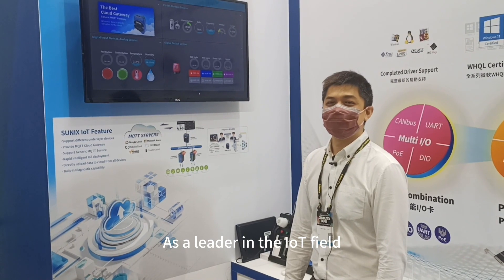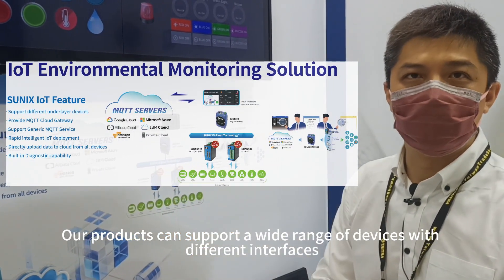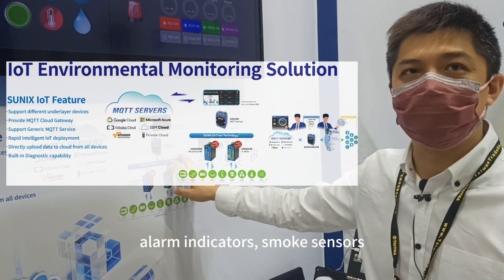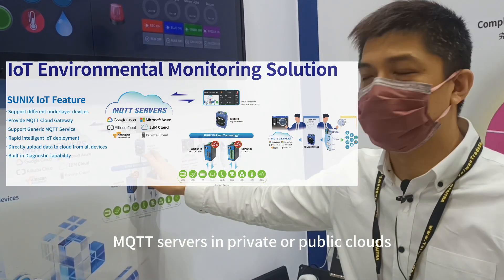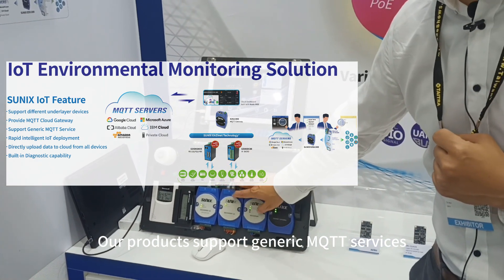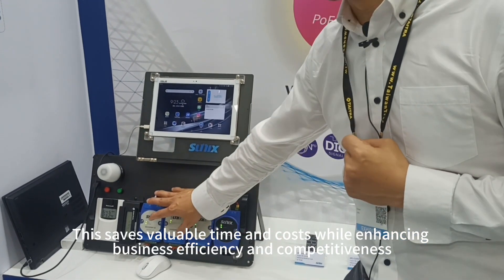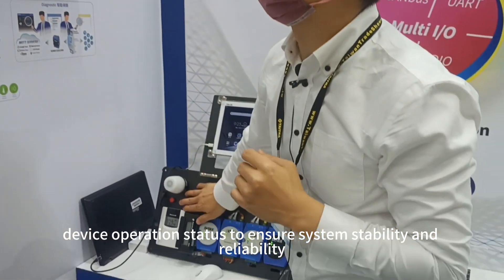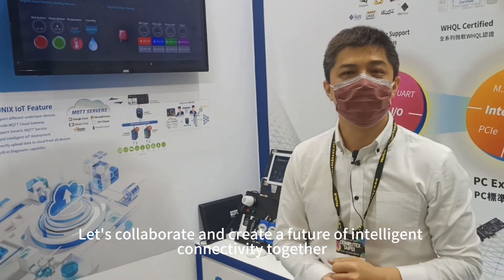IoT Environmental Monitoring Solution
As a leader in the IoT field, SUNIX provides comprehensive cloud-based IoT solutions that meet the diverse needs of system manufacturers, from data acquisition at the bottom layer to cloud storage.

SUNIX's IoT products offer several advantages:
1. Support for various bottom-layer devices: Our products can support a wide range of devices with different interfaces, including RS-232/RS-422/RS-485, DI/DO, and AI interfaces. This means you can easily collect data from diverse devices such as power meters, PLCs, buttons, alarm indicators, smoke sensors, leak sensors, temperature sensors, humidity sensors, and more.
2. Provision of MQTT cloud gateways: We provide MQTT cloud gateways with our exclusive EAZLent technology, allowing you to effortlessly upload data to MQTT servers in private or public clouds, such as Google Cloud, Microsoft Azure, Alibaba Cloud, IBM Cloud, Amazon, and more. This enables you to seamlessly transmit data to the cloud for subsequent processing and analysis.
3. Support for generic MQTT services: Our products support generic MQTT services, enabling easy communication and data exchange with other MQTT devices and achieving powerful integration capabilities.
4. Rapid deployment of smart IoT: Our solution facilitates fast deployment of smart IoT applications, enabling you to quickly apply IoT technology to your business. This saves valuable time and costs while enhancing business efficiency and competitiveness.
5. Built-in diagnostic capabilities: Our products come with built-in diagnostic capabilities, allowing real-time monitoring and detection of device operation status to ensure system stability and reliability.

SUNIX's IoT solution is the best shortcut for enterprise IoT transformation and upgrade. We provide complete technical support and assistance, enabling you to effortlessly realize IoT applications and usher in a new era for your enterprise. Let's collaborate and create a future of intelligent connectivity together.

If you have more business consulting inquiries, please feel free to fill out the form, and we will have our sales representatives assist you.